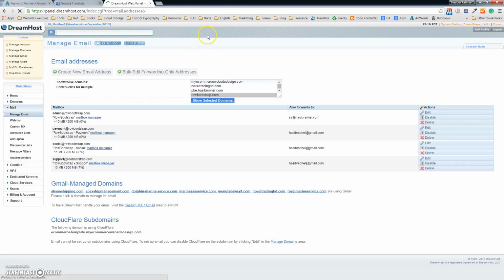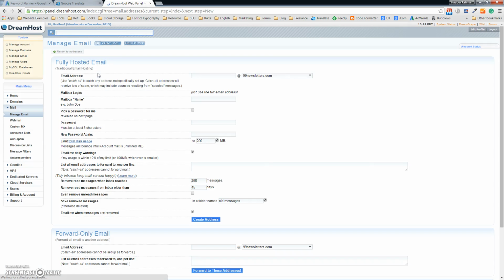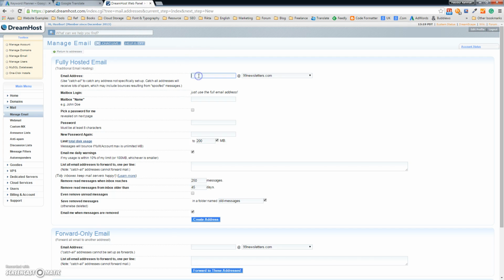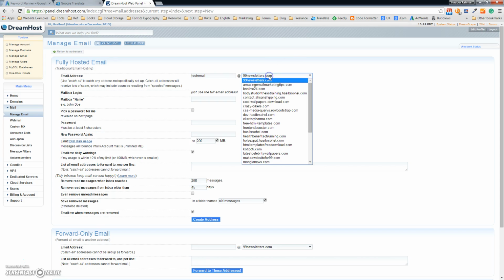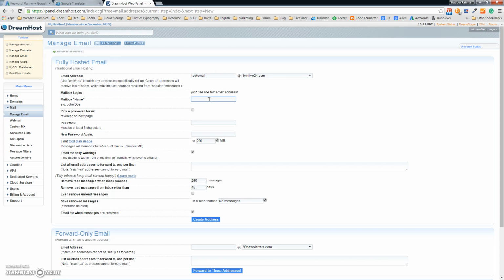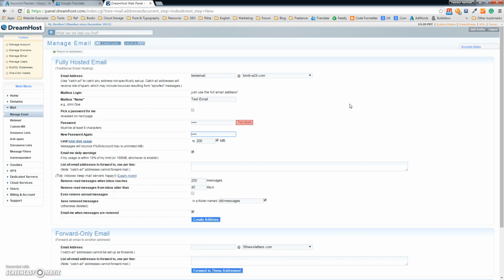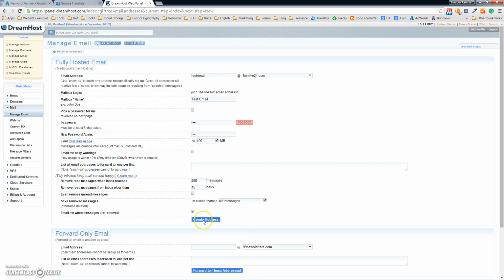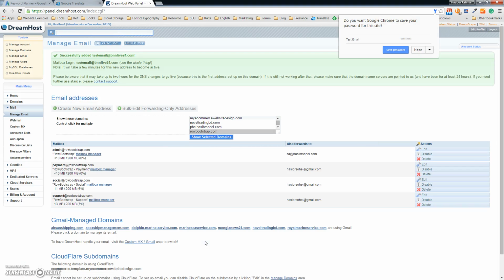How To Create Email Address In DreamHost - EASY!!!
I will show you here how to create create email in dreamhost.

DreamHost is one of the most popular hosting service around the world. They are providing good hosting service. They are not using cpanel for hosting and their hosting panel is different from others.

Please write below, if you have any question. I will try to reply as early as possible.